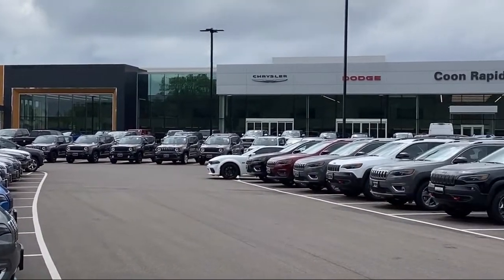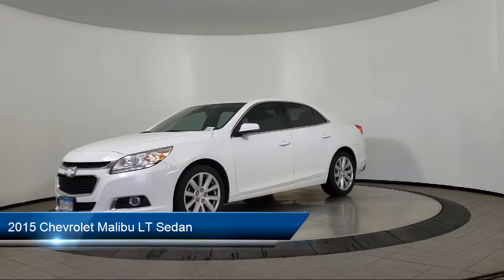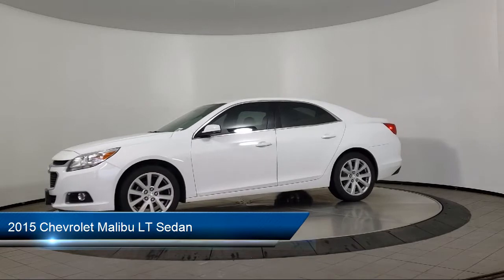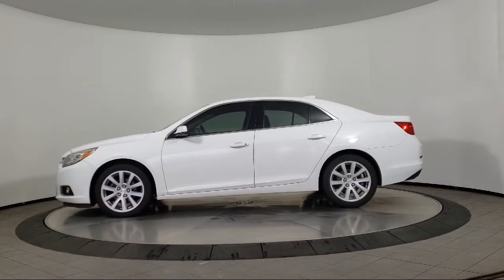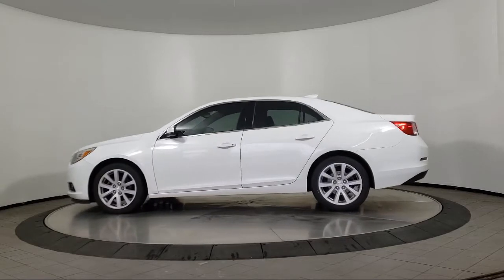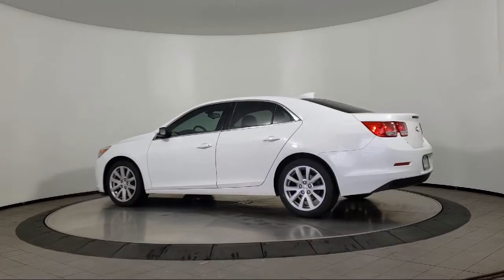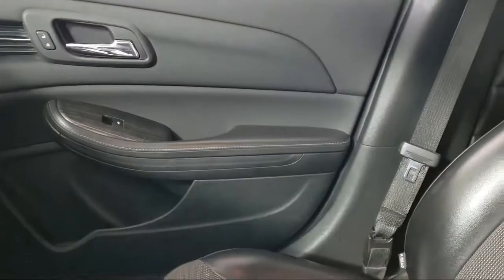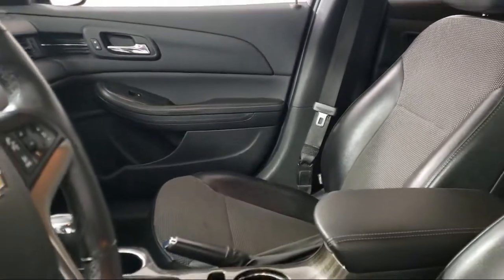2015 Chevrolet Malibu LT Sedan Coon Rapids Oak Park Blaine Minneapolis Shoreview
2015 Chevrolet Malibu LT Sedan Stock Number: R15447O Vin:1G11D5SL7FU113757.